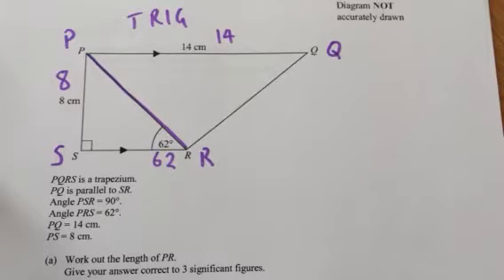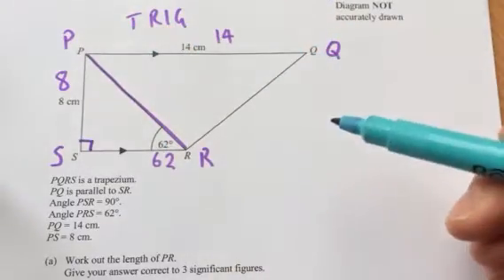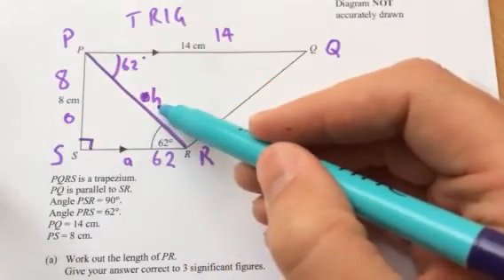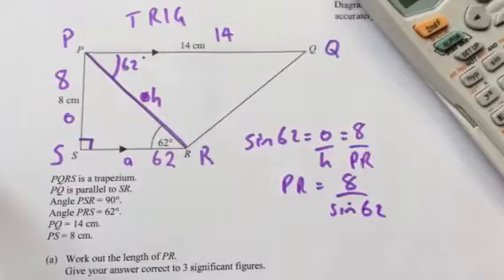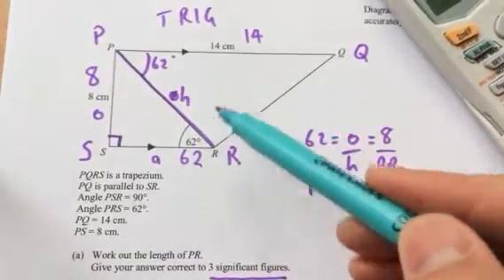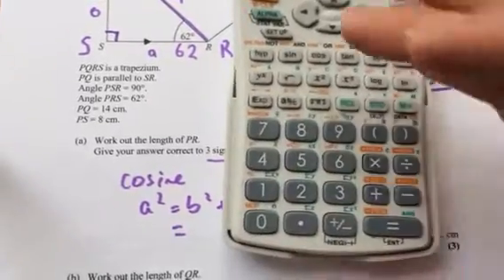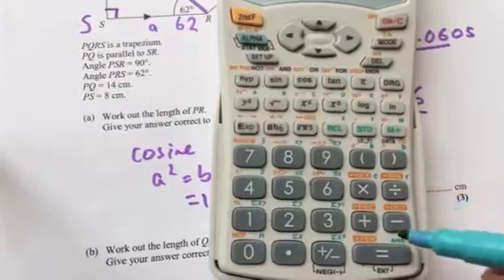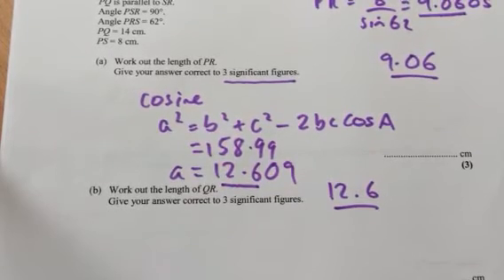Maths GCSE paper 2 calculator trigonometry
Using calculator to solve trigonometry questions
label triangle, identify trig ratio
Cosine rule:
 a^2 = b^2 + c^2 -2bcCosA